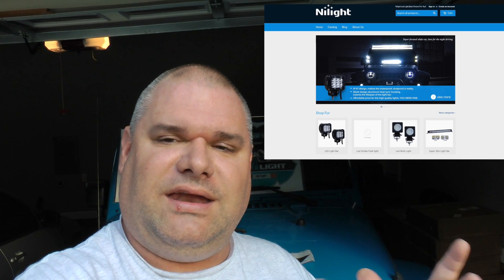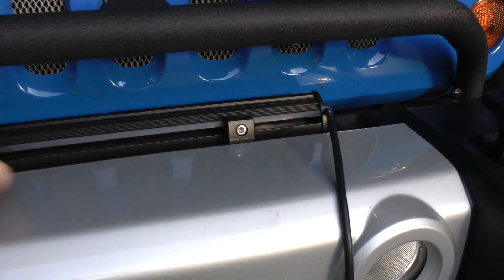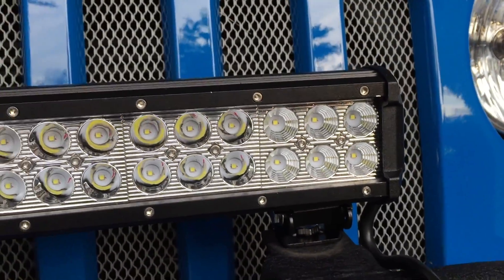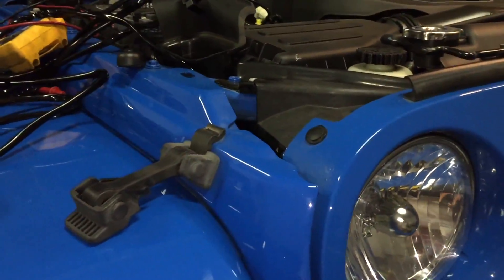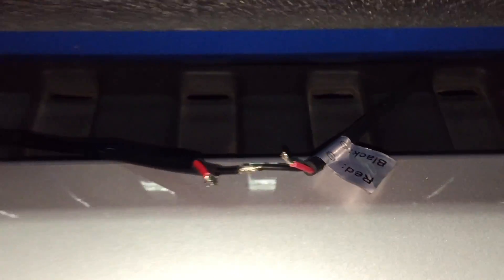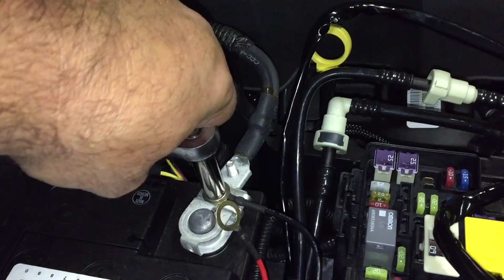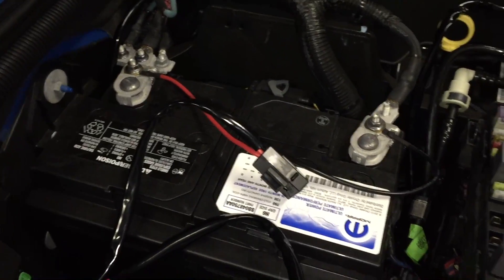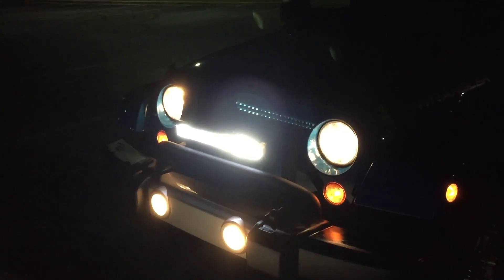NiLight 20" LED Light Bar Review & Installation Video